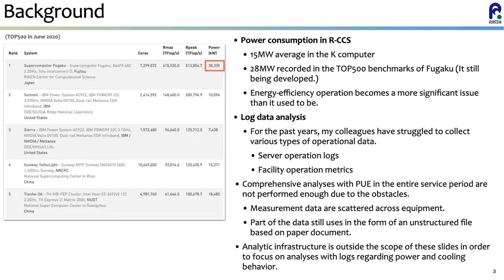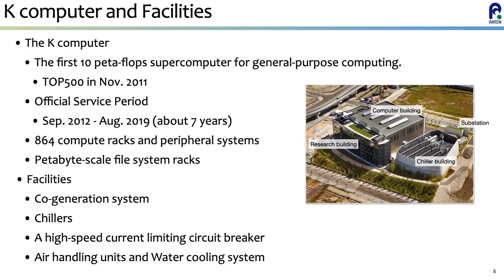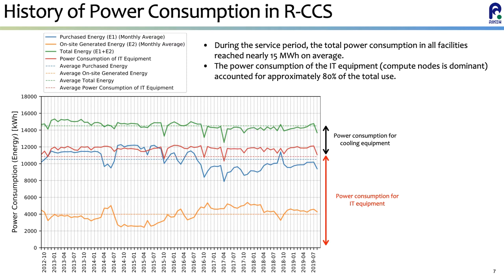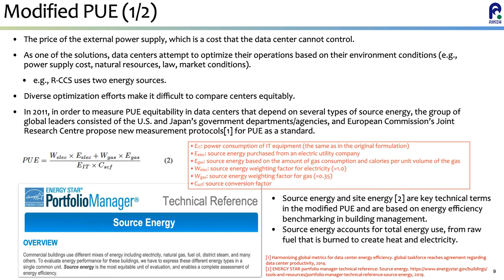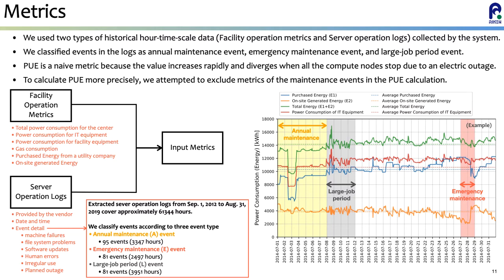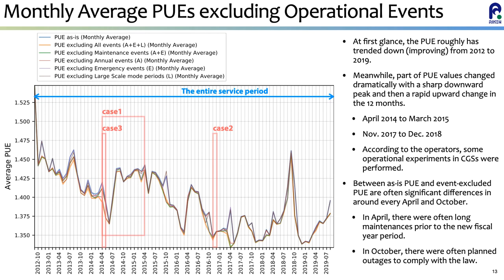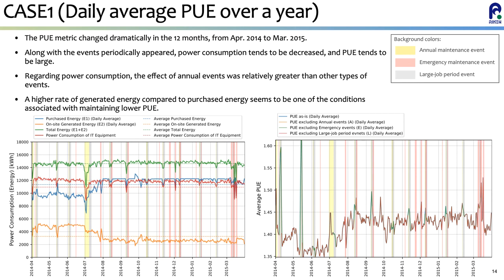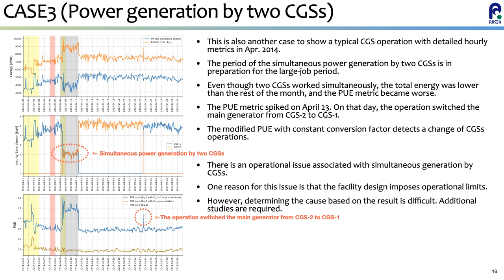A Study of Operational Impact on Power Usage Effectiveness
2nd Annual EE HPC SOP Workshop, September 14 2020

About this video:
"A Study of Operational Impact on Power Usage Effectiveness using Facility Metrics and Server Operation Logs in the K Computer."

AUTHORS:  Masaaki  Terai, Fumiyoshi Shoji, Toshiyuki Tsukamoto, Yukihiro Yamochi

ABSTRACT:  The official service of the K computer ended in 2019. Most of the equipment except for servers are enhanced and continue to use as part of the infrastructure for the successor system named Fugaku. To ensure stable and energy-efficient operations in the next decade, understanding the facility behavior in the period of the K computer is valuable.
The K computer was powered by two energy sources: purchased electricity from a utility company and generated energy by gas turbine power generators on the premises. To evaluate the energy efficiency of the entire center, we use the modified power usage effectiveness (PUE) metric that considers different forms of energy source purchased from utility companies and shows the metric in the service period. To analyze the effect of operational impact on PUE, we use both the facility metrics and the server operation metrics extracted from the logs of the K computer. Further, using the three cases with the metric data, we reveal that some maintenance operations degrade PUE. Especially, the annual maintenance operations compared with emergency operations tend to affect the PUE metric. Finally, we show that there is an operational issue regarding the gas co-generation system as a preliminary study.